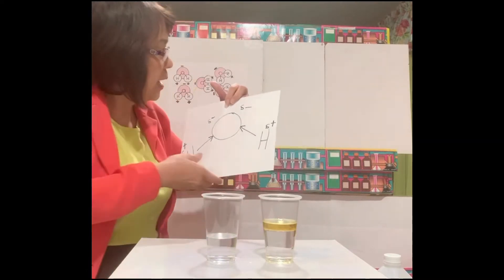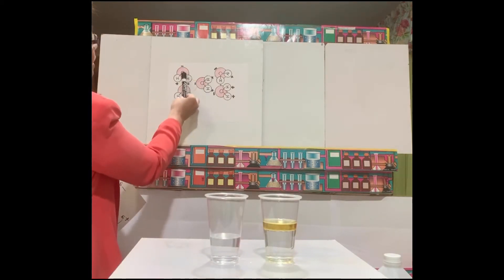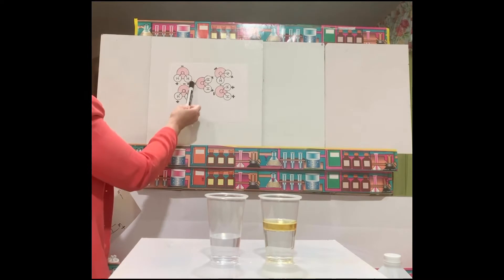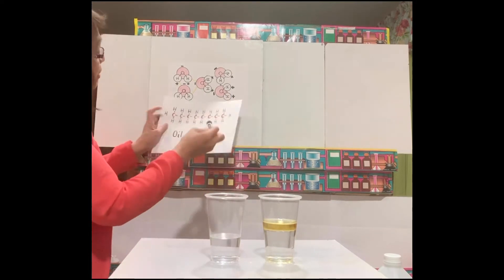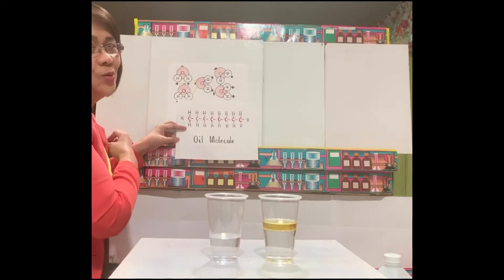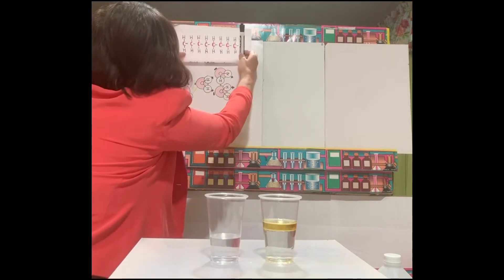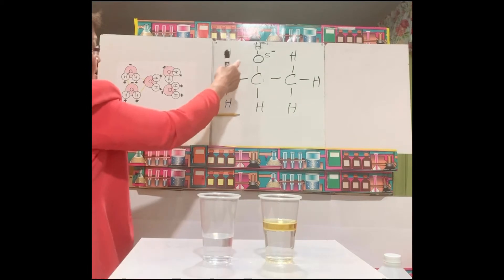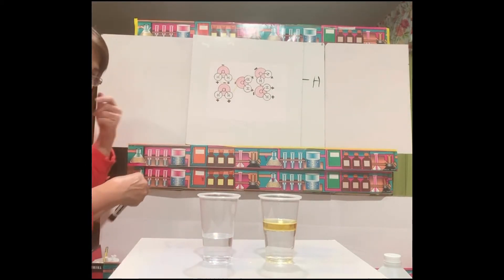IS OIL MISCIBLE WITH WATER?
Can water alone remove oil/grease?